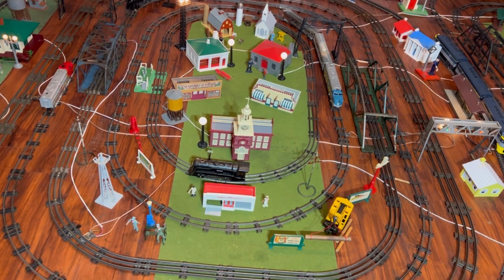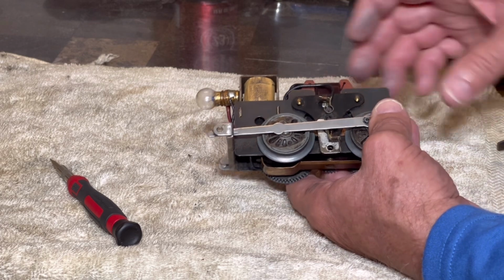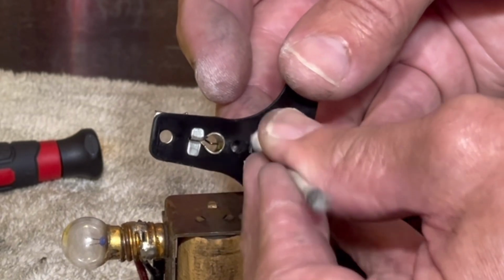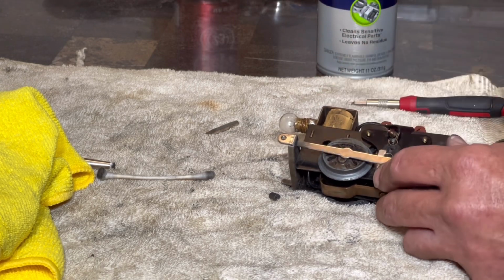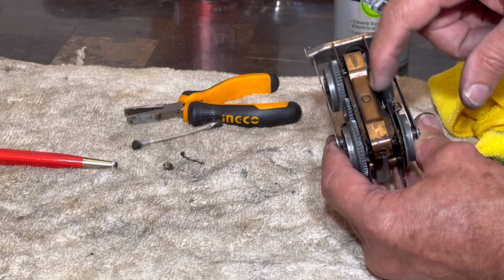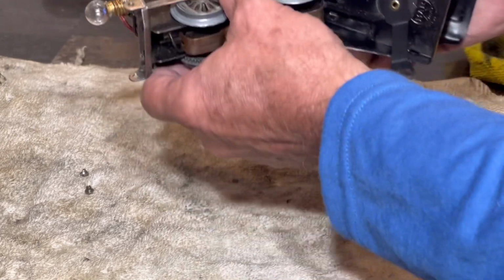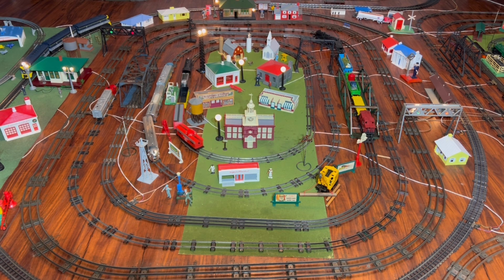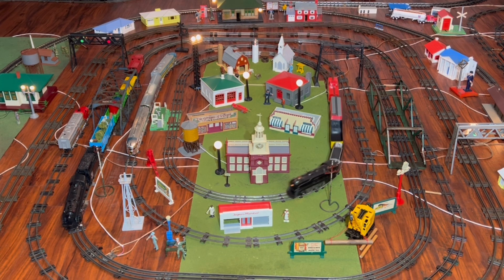Revive Your Marx 898: Essential Tips and Tricks for Repairing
In this video, we're going to show you how to fix Marx 898 Locomotive. This popular locomotive is a favorite among rail fans and modelers, and it can be a pain to repair.

In this video, we're going to share with you all the essential tips and tricks for repairing Marx 898 Locomotive. From fixing broken parts to fixing the locomotive's electrical system, we'll cover everything you need to know to get your locomotive back in working order. So don't wait any longer, equip yourself with the knowledge you need and start fixing Marx 898 Locomotive today!

I had thought it might be a Marx 999 until I thought more about it !   A super sweet Marx 898 cleaned and brought back to original running condition